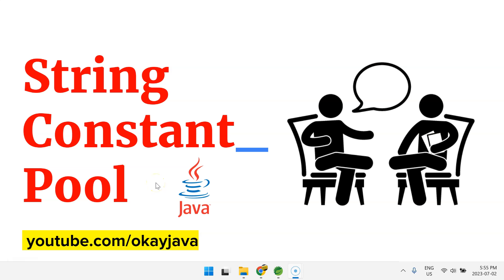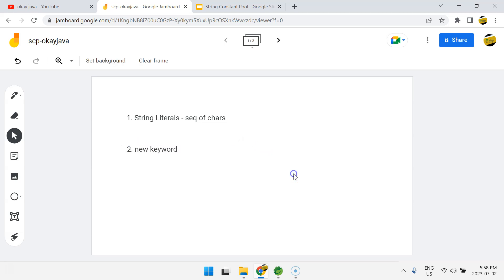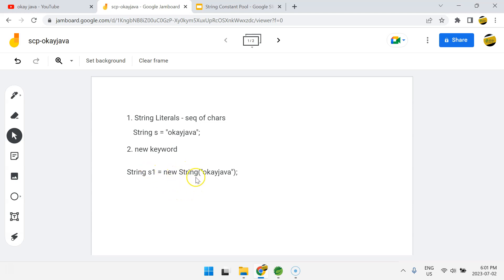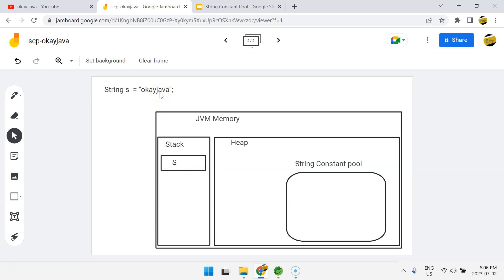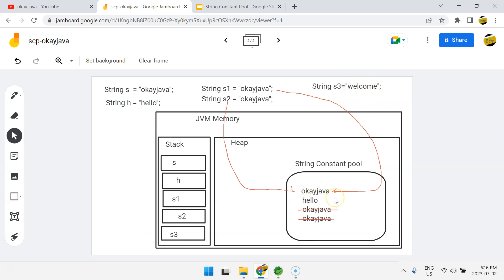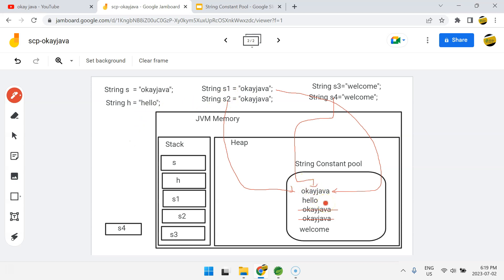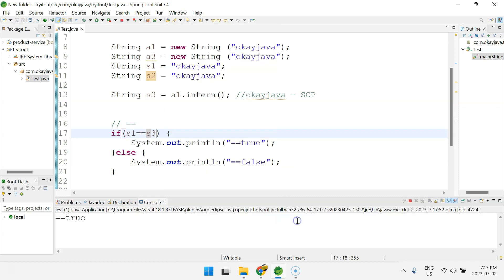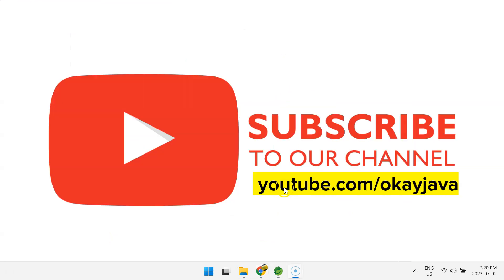String constant pool | string constant pool in java | scp | java interview | okayjava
okayjava stringconstantpool java | string constant pool in java | string pool | scp | java interview | okayjava | okay java